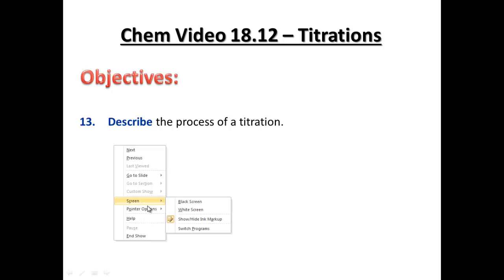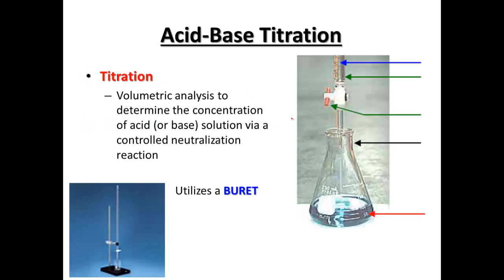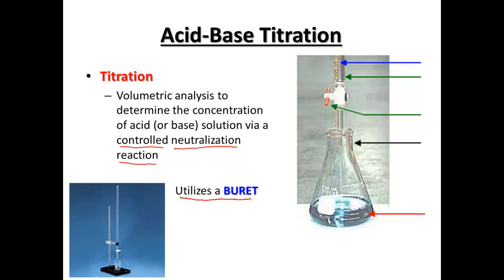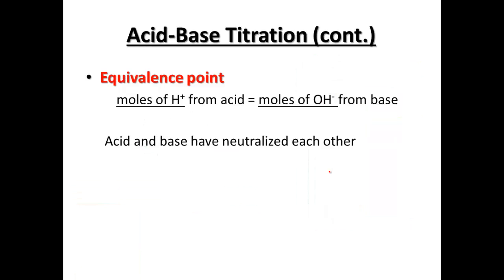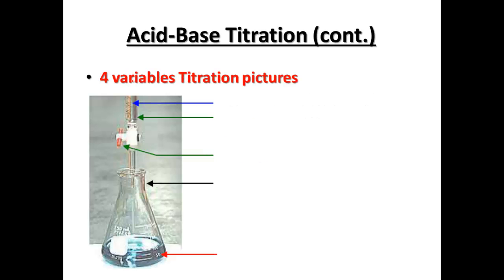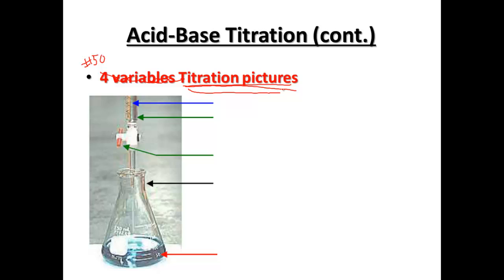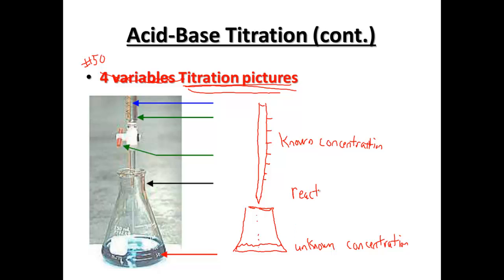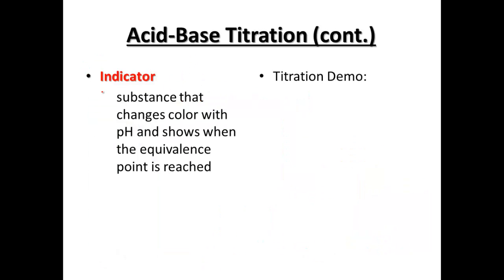Chemistry 18.12 Titrations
Chemistry 18.13 Titrations